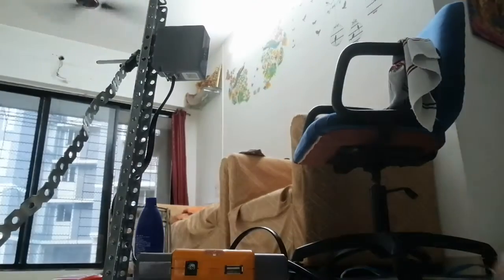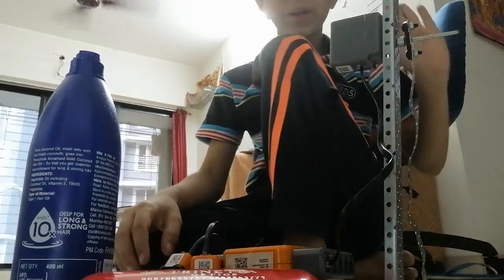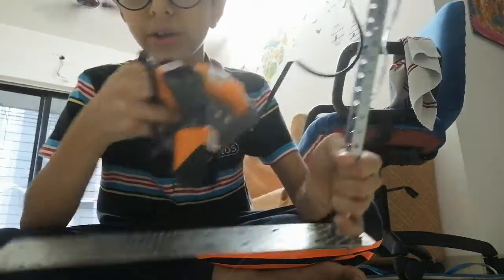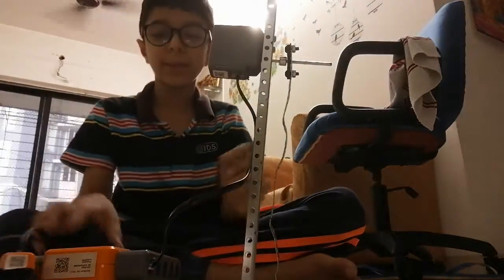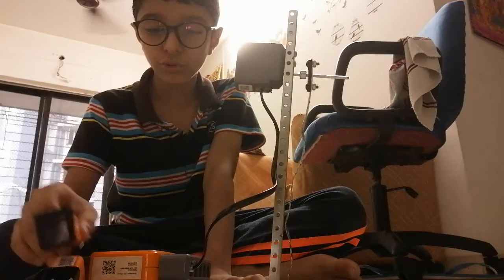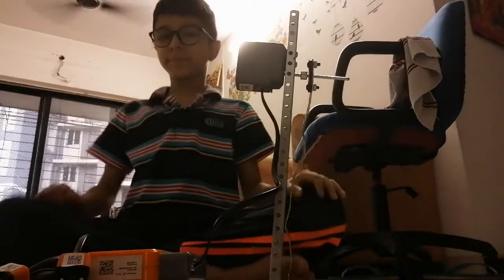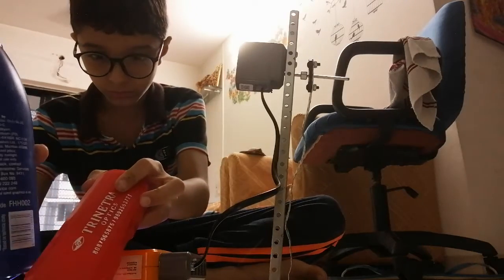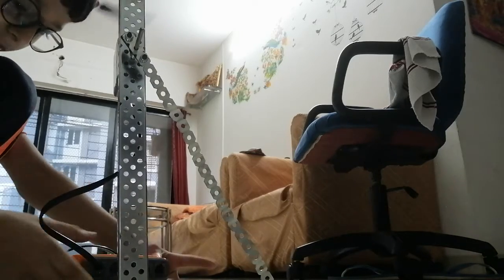Dual colour sensor boom barrier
Avishkaar.cc is link for buying this kit kit name- avishkaar pro kit